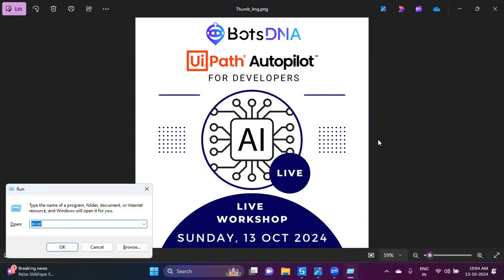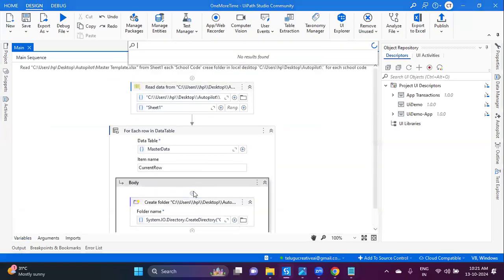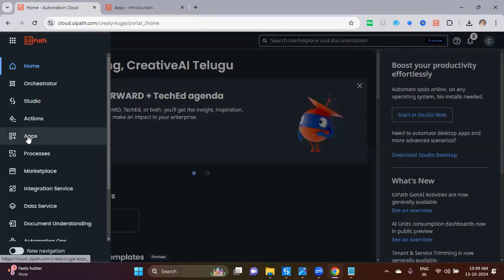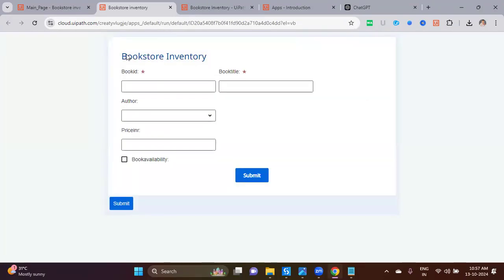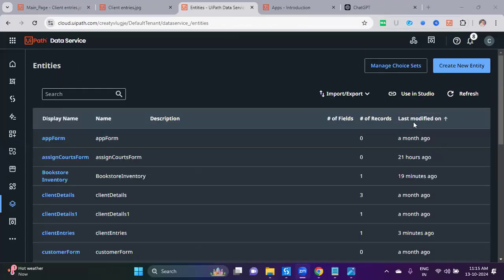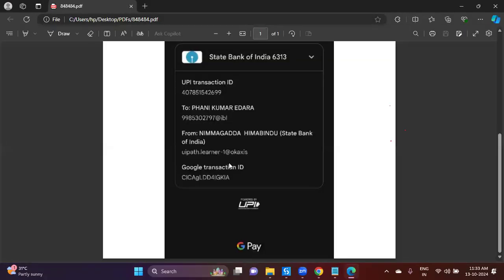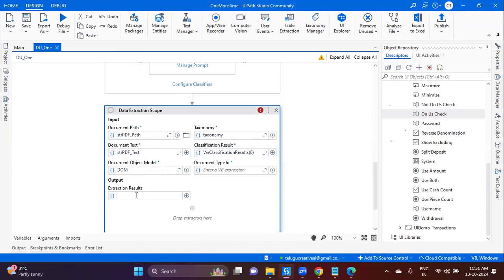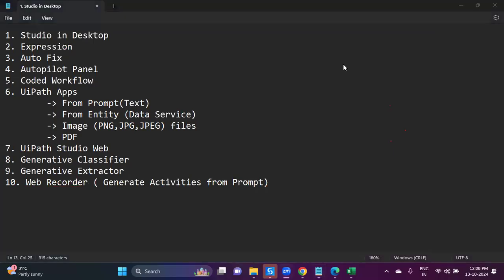UiPath Autopilot For Developers: Boost Your Productivity with Powerful Features | botsDNA - Sudheer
insightful session where we explore the incredible features of UiPath Autopilot designed to enhance productivity for every developer. We cover essential topics, including:

UiPath Studio in Desktop
Expressions for streamlined workflows
Auto Fix for quick debugging
Navigating the Autopilot Panel
Building Coded Workflows
Creating UiPath Apps from various sources:
Text Prompts
Data Services (Entities)
Image files (PNG, JPG, JPEG)
PDF documents
A deep dive into UiPath Studio Web
Leveraging the Generative Classifier
Utilizing the Generative Extractor
Using the Web Recorder to generate activities from prompts
Whether you're a beginner or an experienced developer, this session provides valuable insights into optimizing your workflows with UiPath Autopilot.